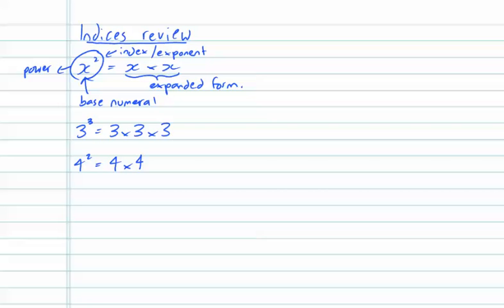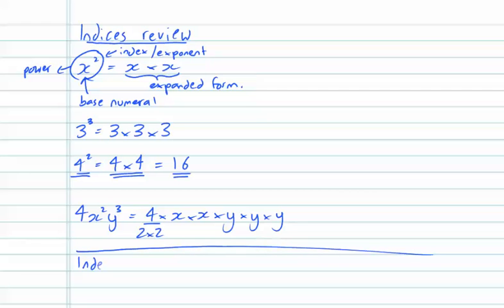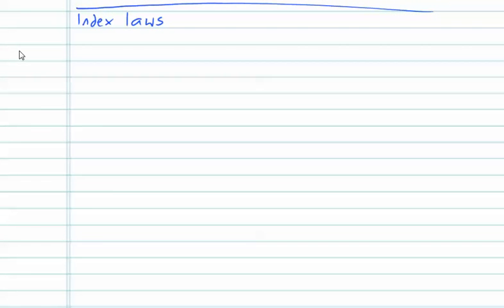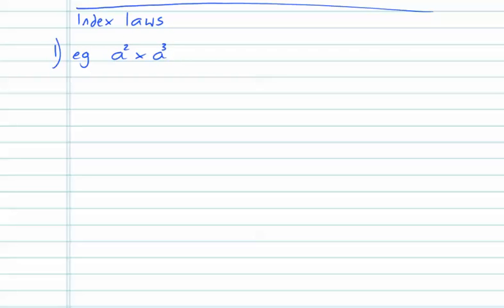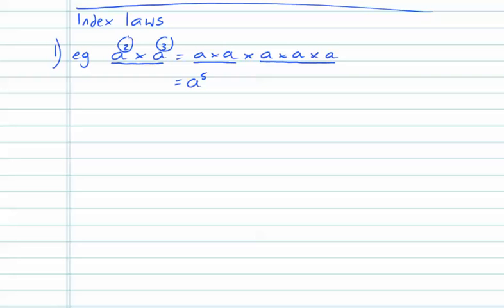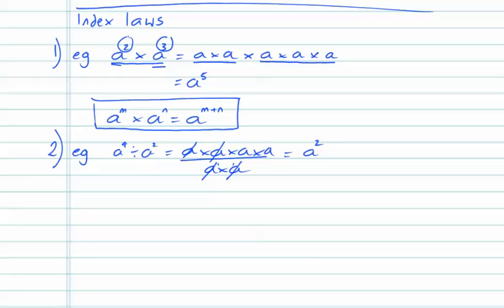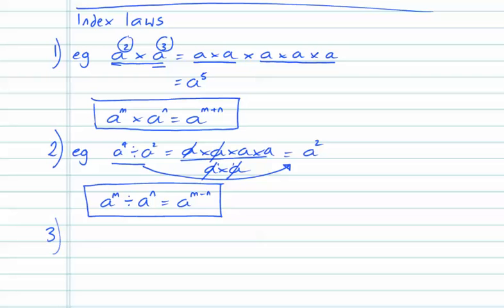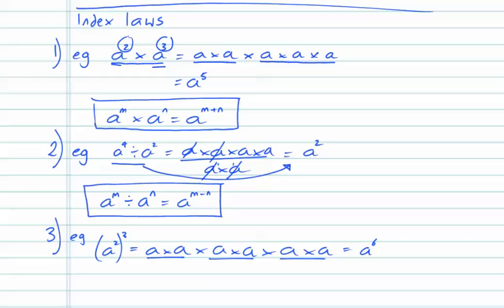index laws and indices review laws 1 to 3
Index laws 1 - 3 demonstrated by expanding. Short review of indices